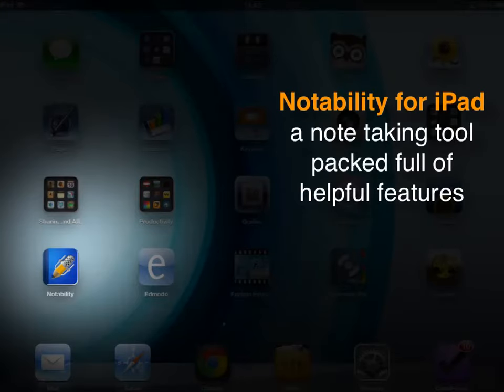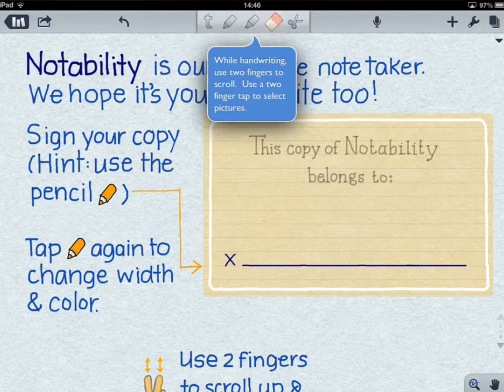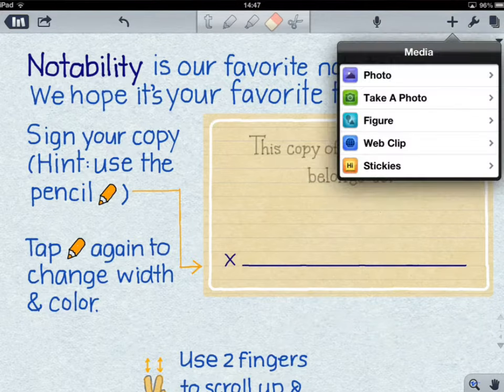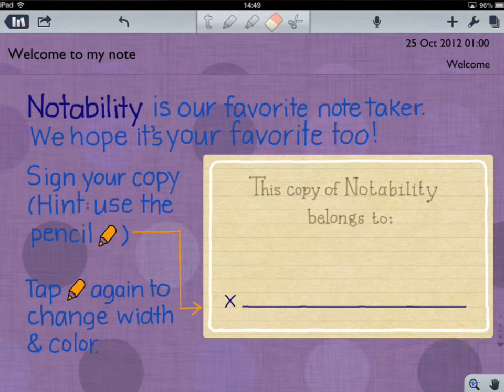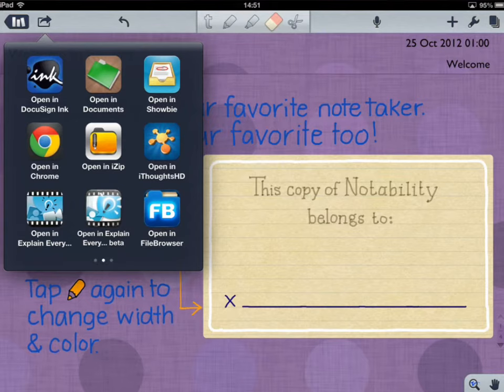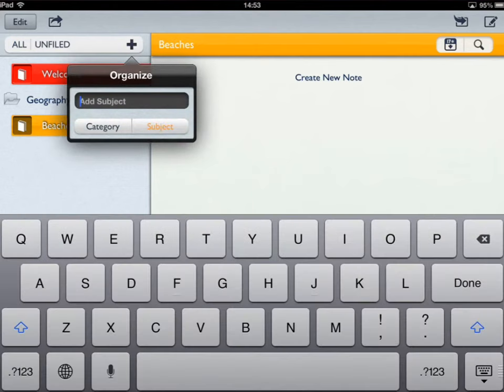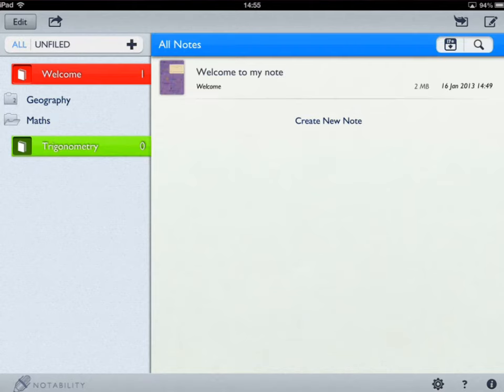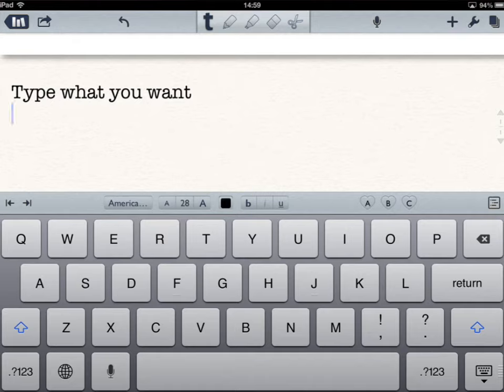Introduction To Notability for iPad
Notability for iPad is a fantastic tool for taking notes. It is a feature rich application some of which are demonstrated in this short screencast.